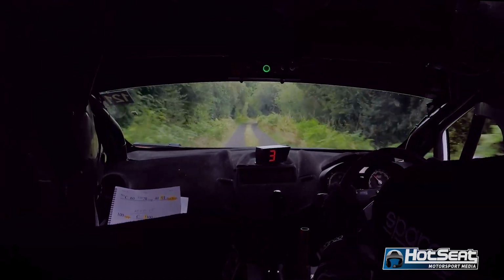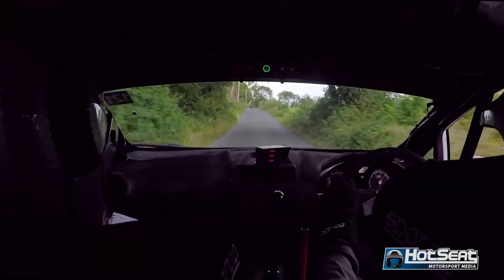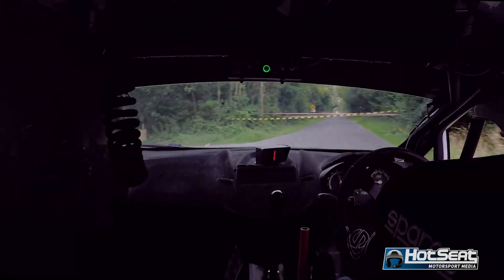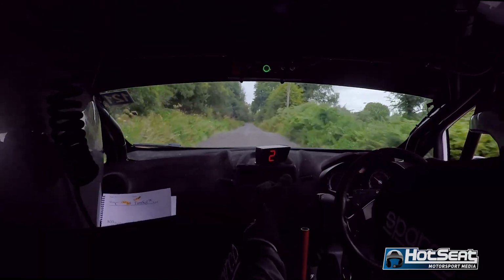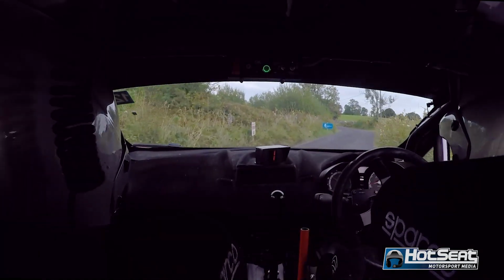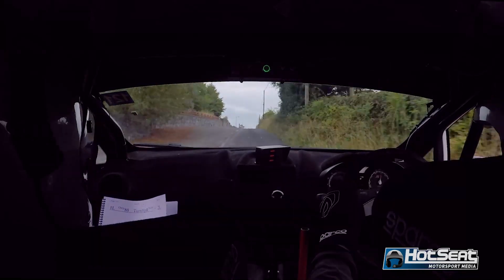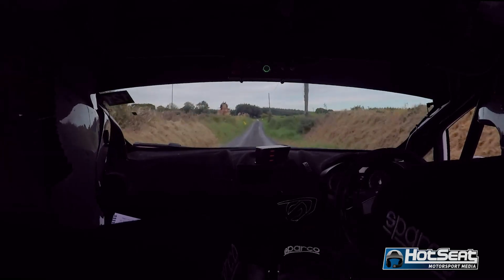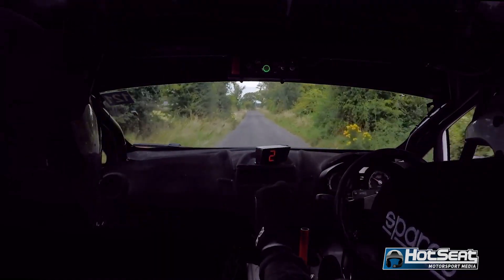Keith Costello & Gary Hade - Galway Summer Rally 2022 - SS 7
Incar provided by Hotseat Motorsport Media.